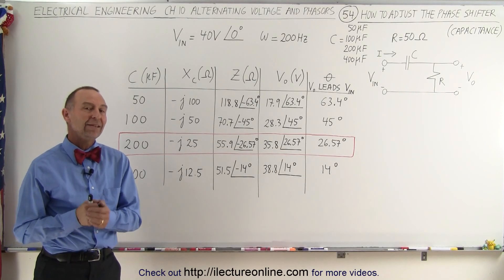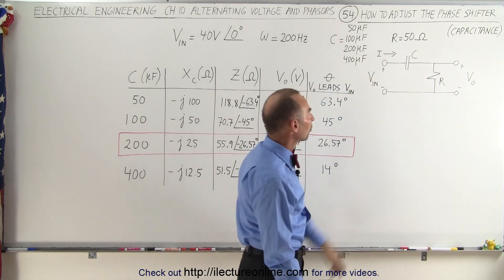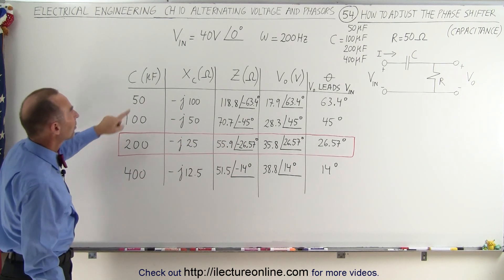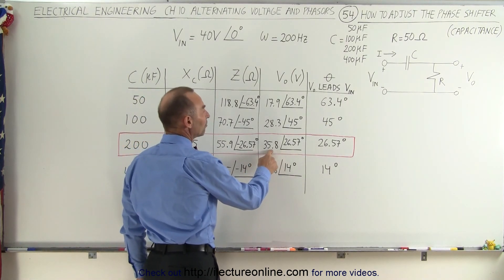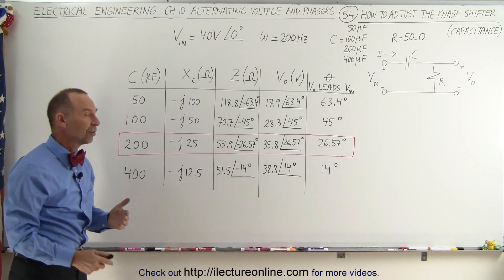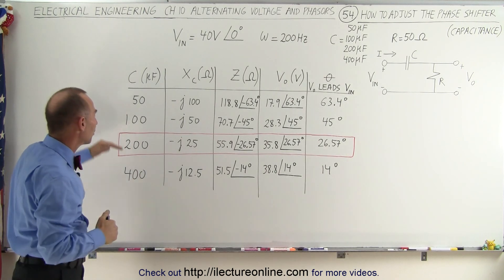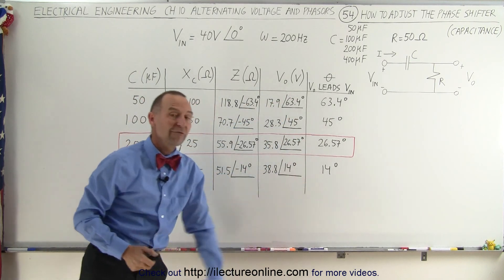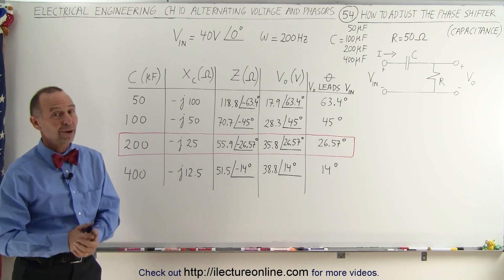Electrical Engineering: Ch 10 Alternating Voltages & Phasors (54 of 82) Adjust Phase Shiftor (Cap)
In this video I will explain a table to better understand how the phase shifting circuit is adjusted by changing the capacitance of the circuit.